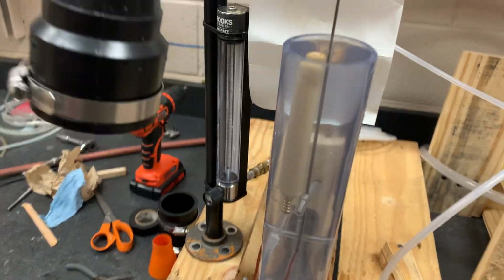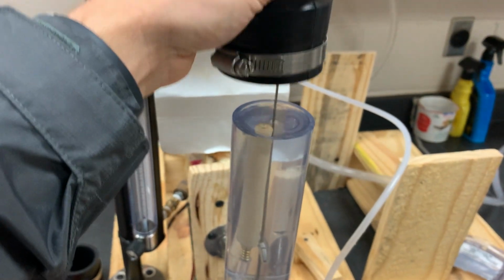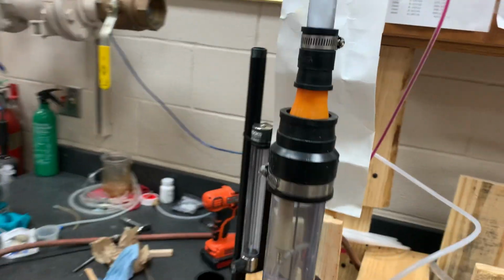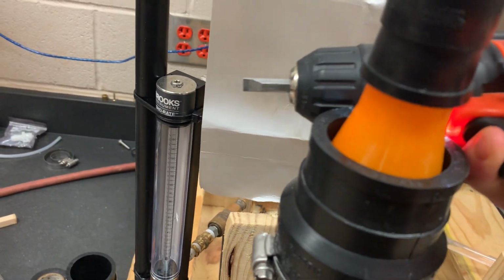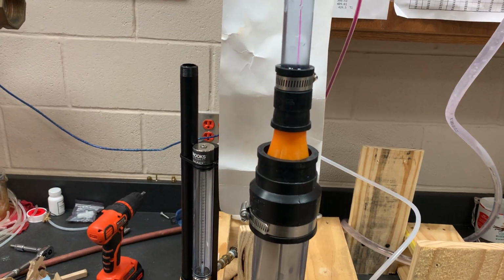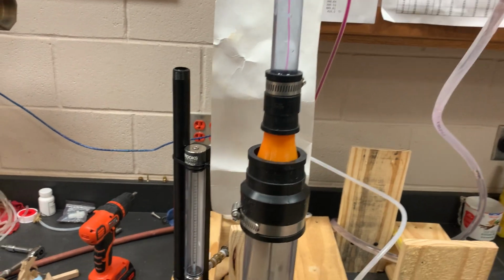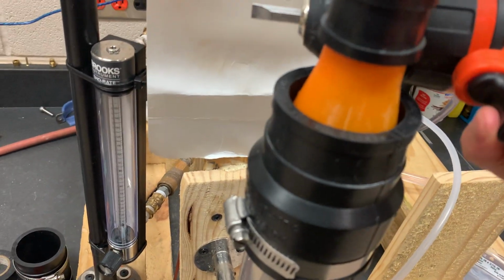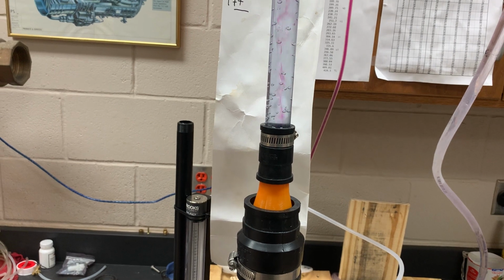First testing with new bubbler. No chemicals or laminarizing media